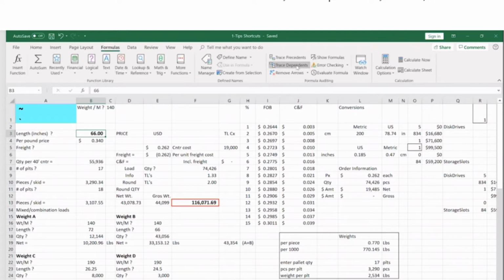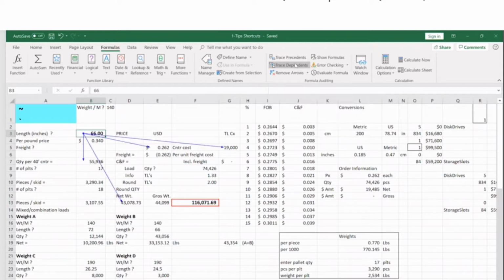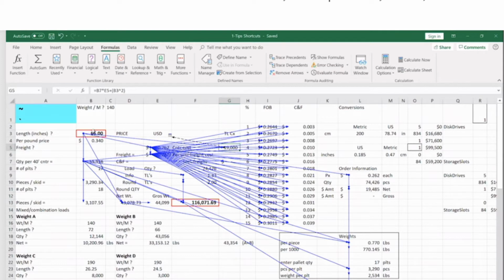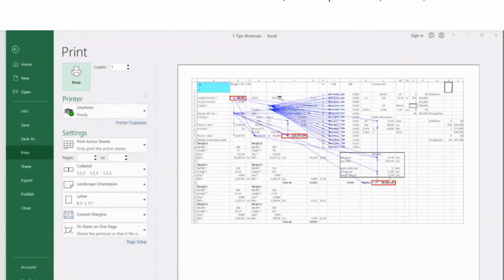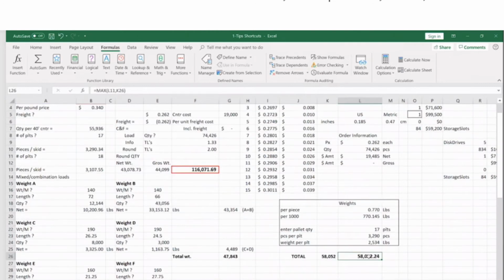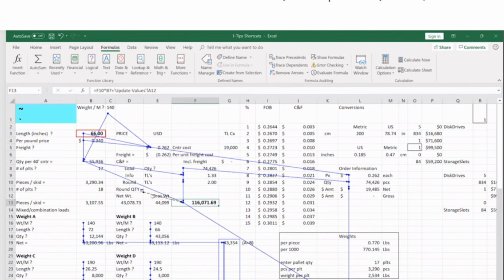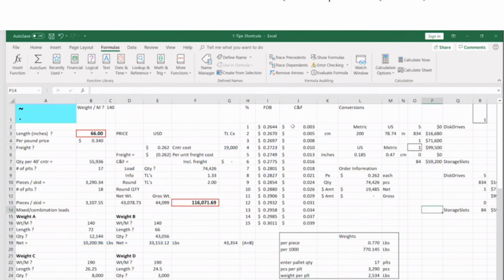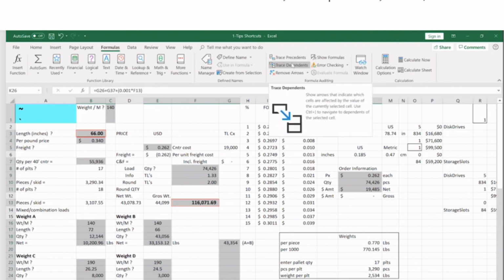Use the auditing tools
Learn Auditing Tools in Excel.
Excel for Beginners.
Easy way to learn Excel